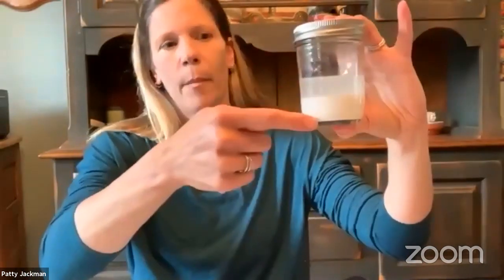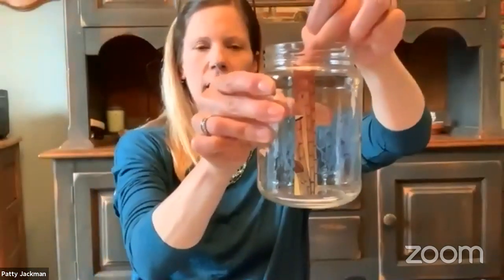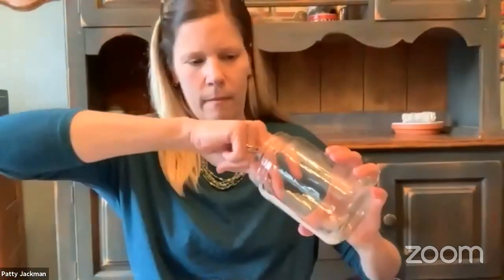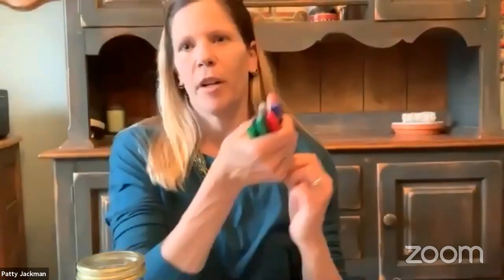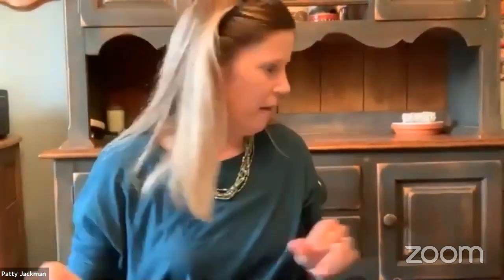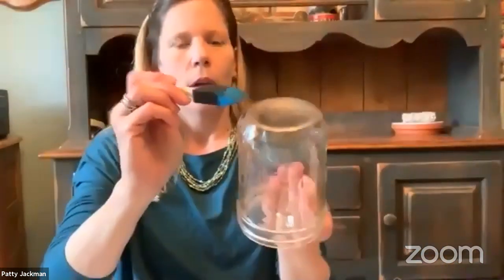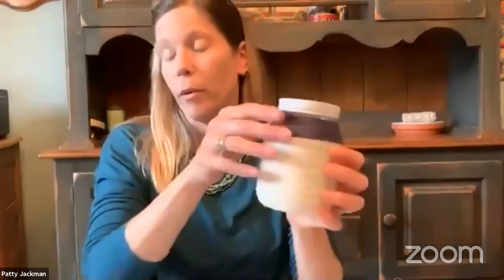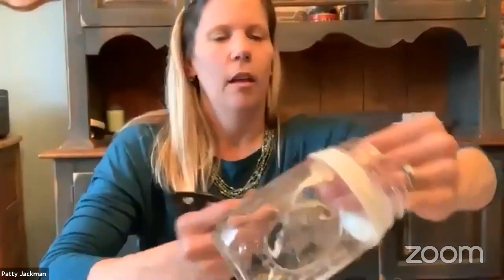Create-On Friday: Mason Jar Crafts